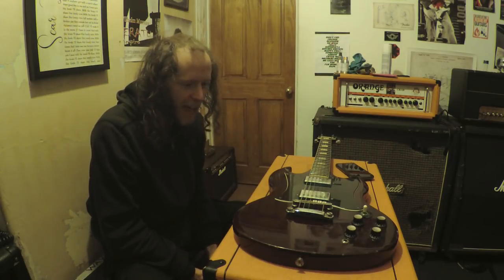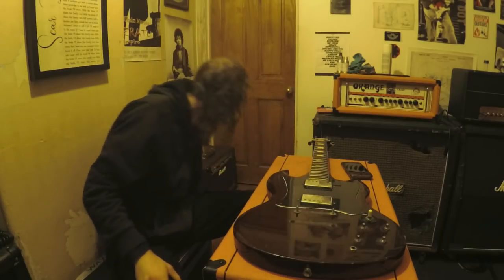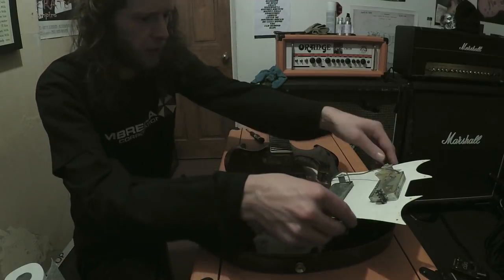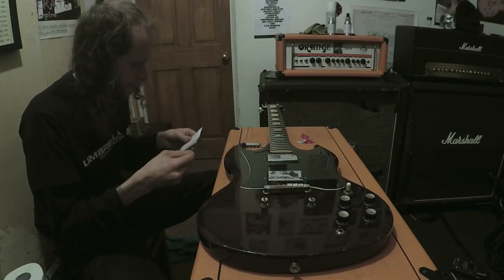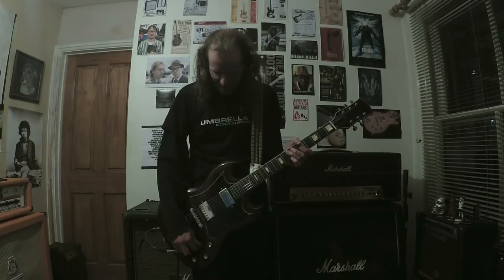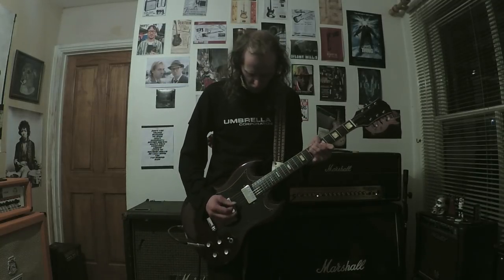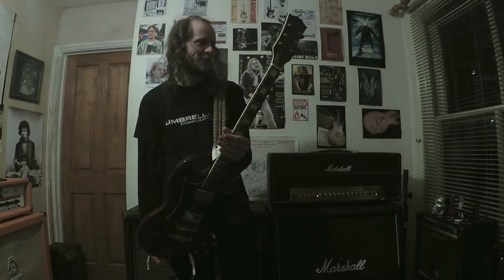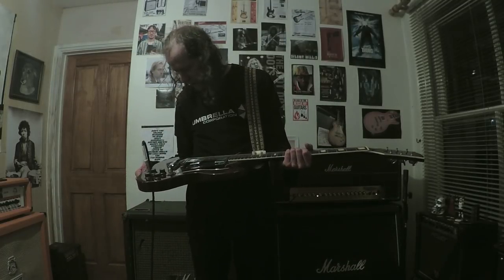Rose Morris SG Clean up and Setup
Really really happy to have this guitar in my life.